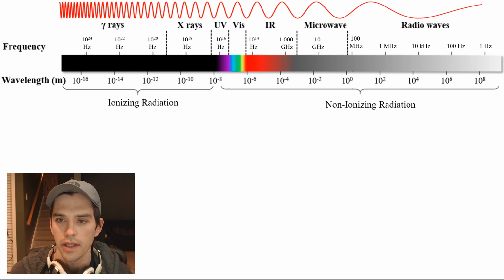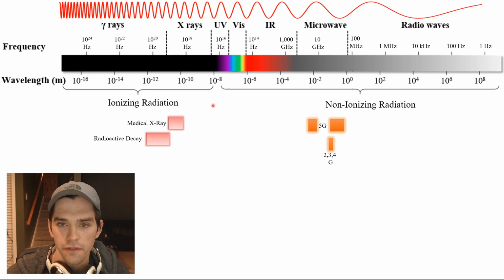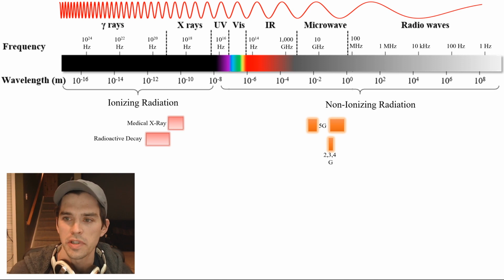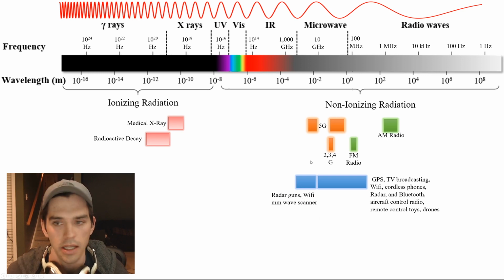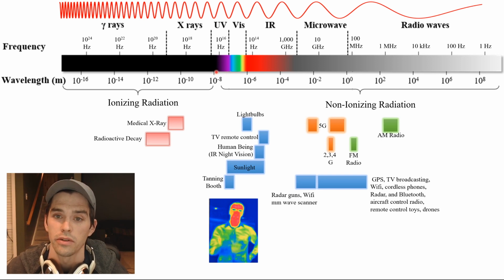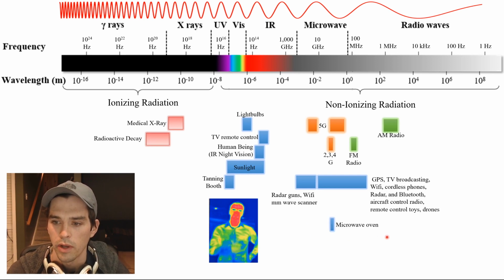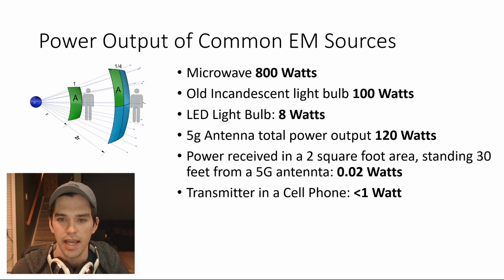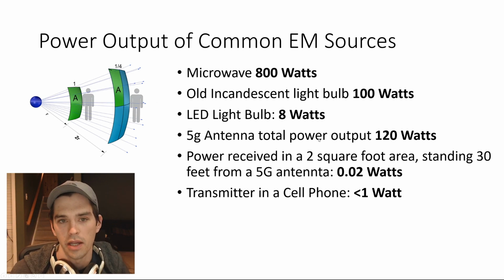How I know 5G is NOT Dangerous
In this video I take a "First Principles" approach to consider weather 5G cellular data towers could be dangerous to people, or somehow harm health. It includes an introduction to electromagnetic radiation, where 5G fits, and how it compares to other common sources of radiation that we might be exposed to. I'll explain what frequency 5G operates at, and whether there is any risk of being exposed to it. You could consider it a "debunking" video, but we come at it without any preconceptions.